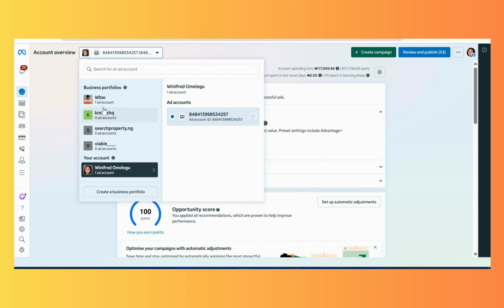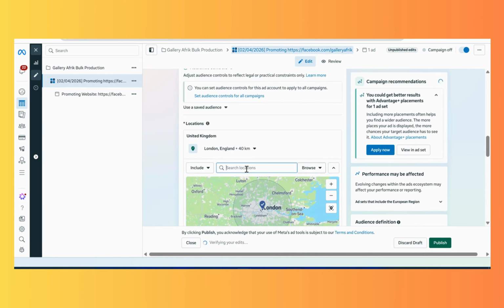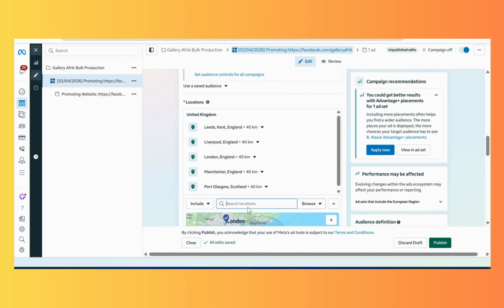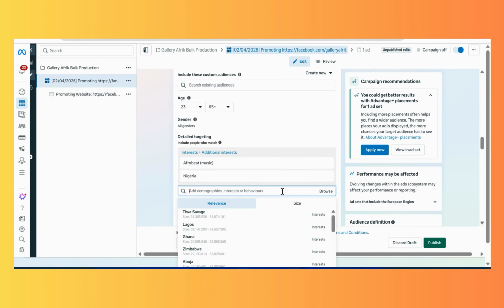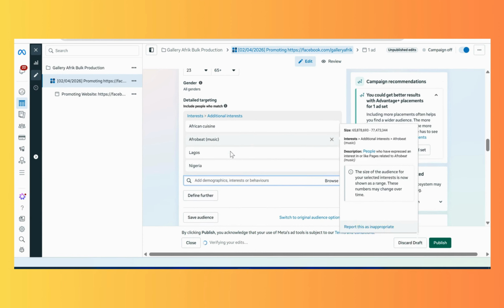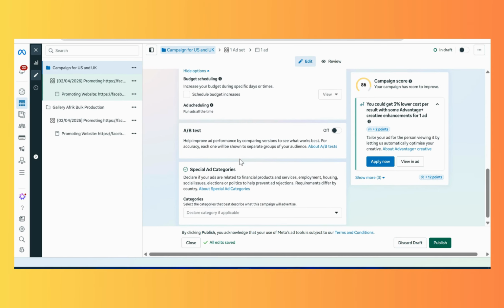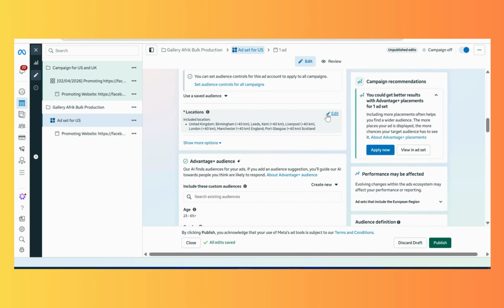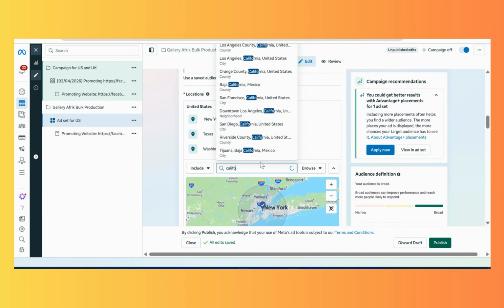How to Target Nigerians in Diaspora in your Campaigns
In this video, we’ll cover:

- How to pinpoint where the largest clusters of Nigerians reside in the US, UK, and Canada.
-Optimizing you Ad for the diaspora audience and more.

Whether you are in real estate, tech, or service-based industries, these insights will help you refine your targeting and improve your campaign conversion rates.